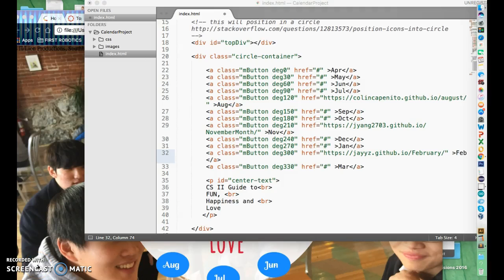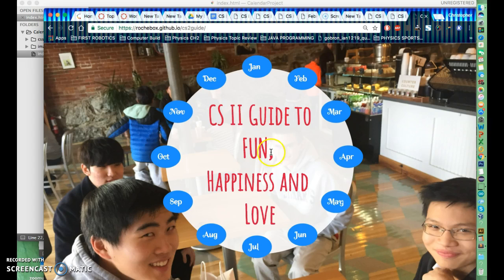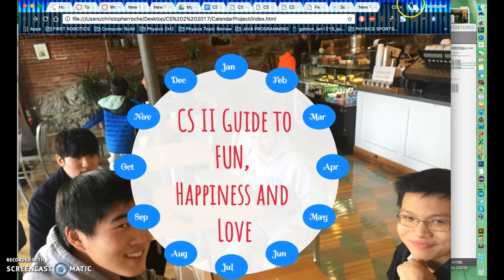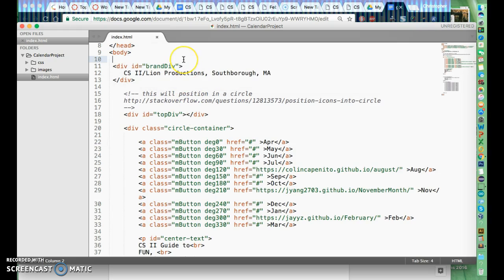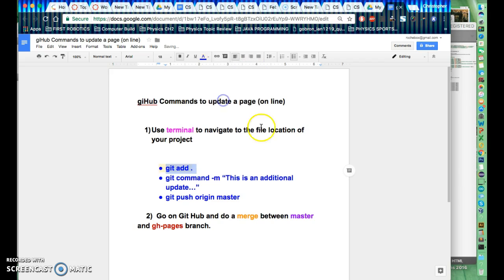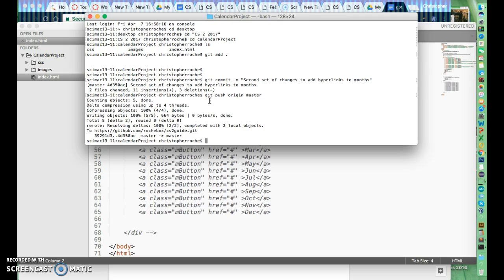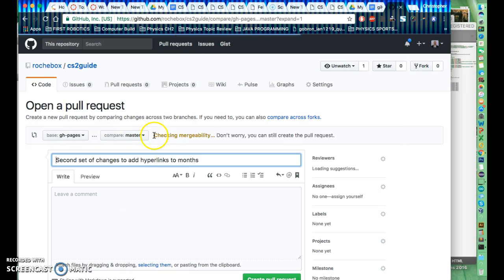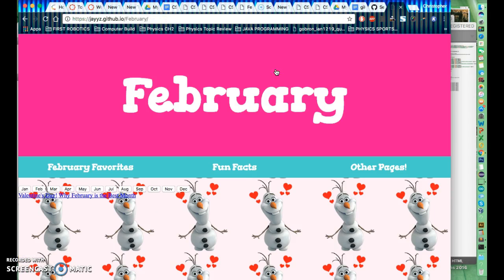CS II -- Updating a Page with a Pull Request/Merge on GitHub